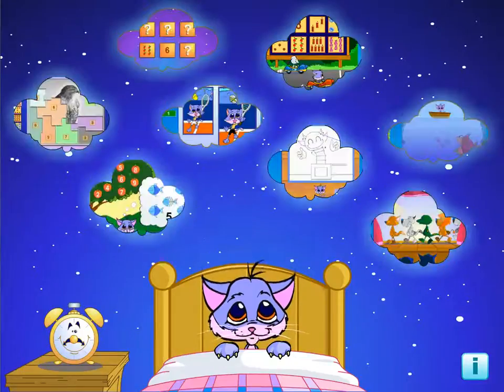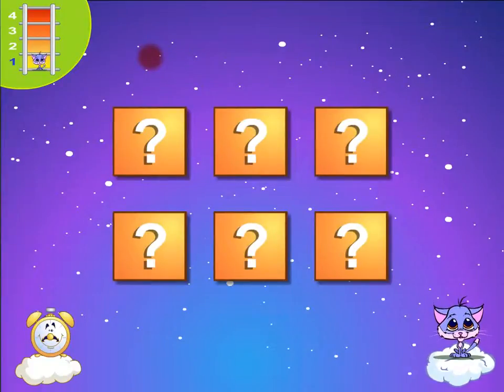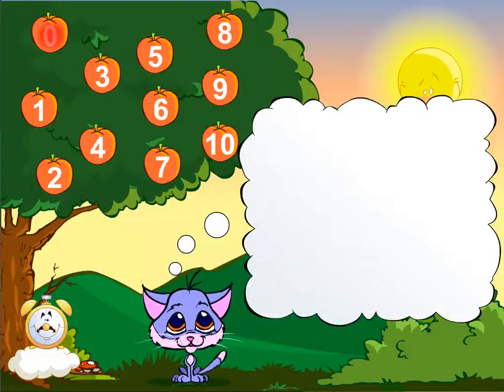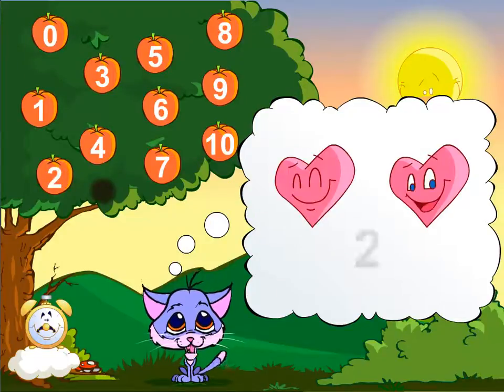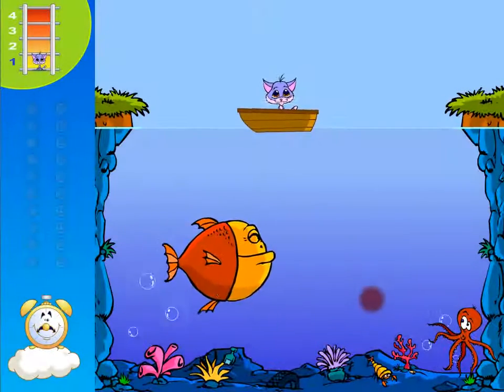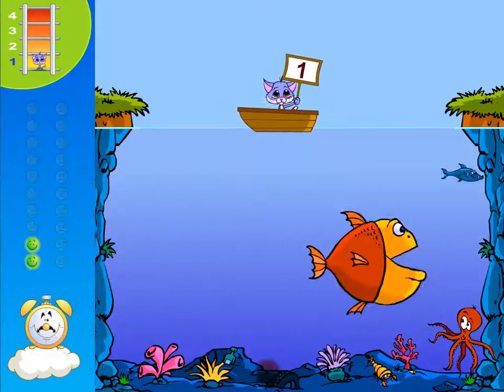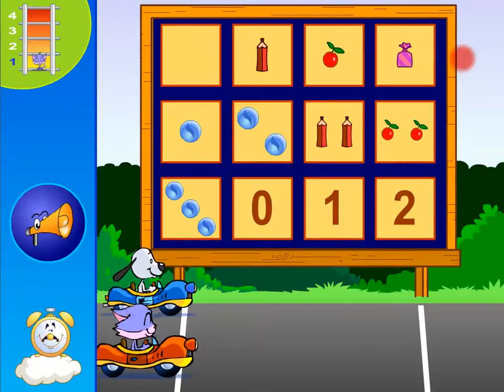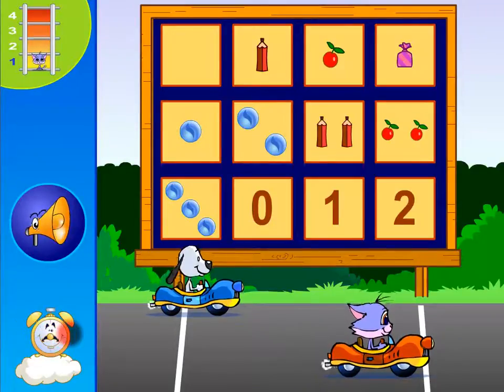My child discovers Figures and Numbers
If your 3 years old child is showing a big appetite for learning and discovering things, the series "My child discovers ..." is made for him!

My child discovers figures and numbers brings to your child his very first learning experience, through 8 various activities.
With his friend The Cat, your child will have a lot of fun and will get the keys to understanding:
• how to discover the world of numbers with attractive animations,
• how to recognize and name numbers,
• how to write figures and numbers correctly,
• how to count quantities and compare them,
• how to get the basic mathematical concepts: more / less, bigger / smaller, before / after ...
• how to develop his artistic skills around numbers,
• how to test his reflex!

And thanks to the different difficulty levels, your child will progress at his own pace.
Designed and published by Generation 5, reference publisher of educational software, this app will quickly become the preferred application for your child!